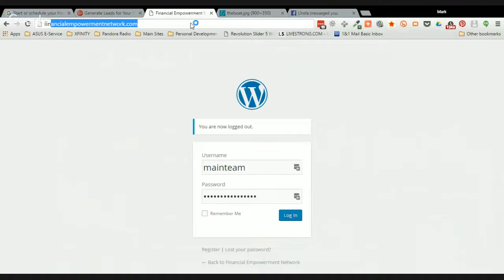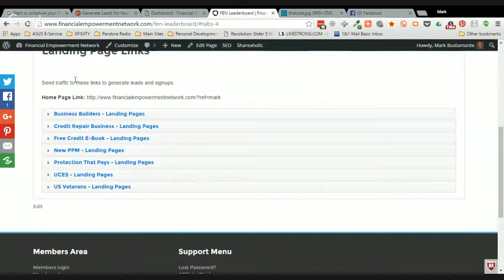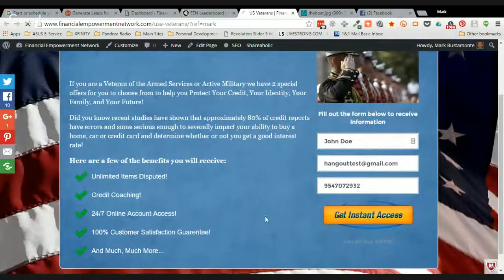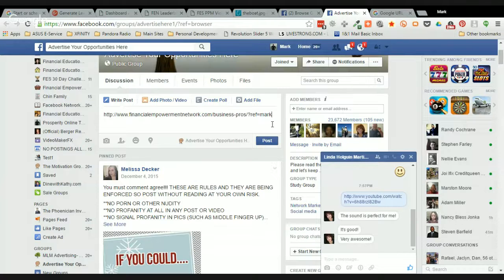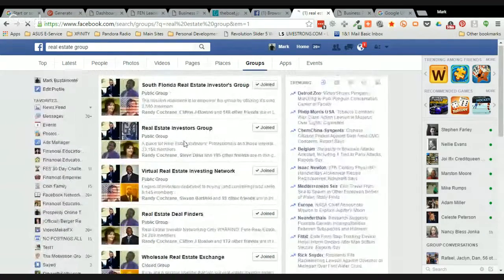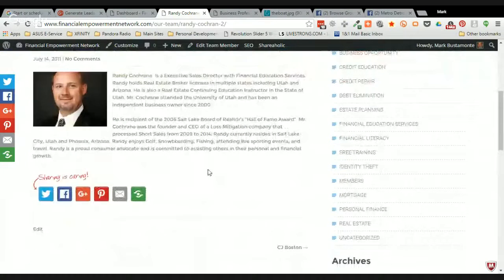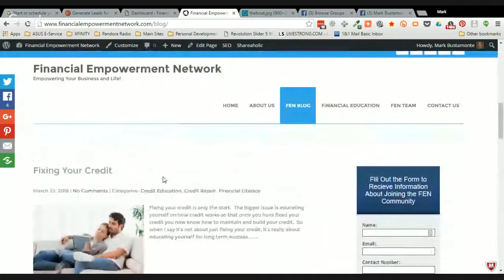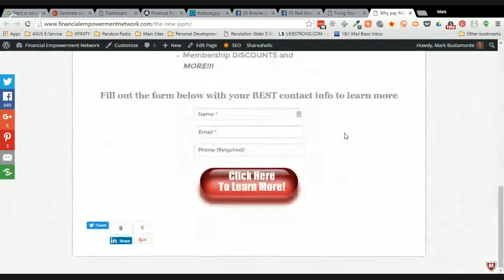Generate Leads for Your FES business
Learn how to use the FEN lead generation website to generate leads for your FES business.